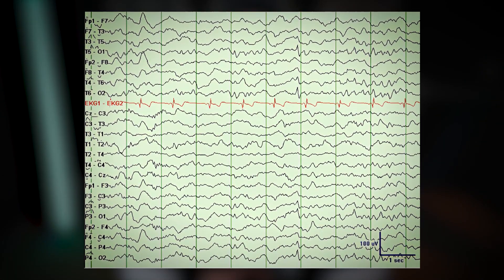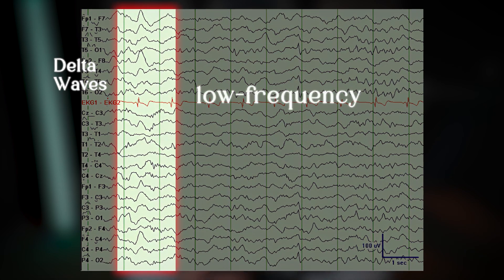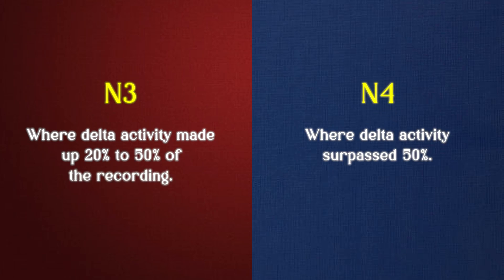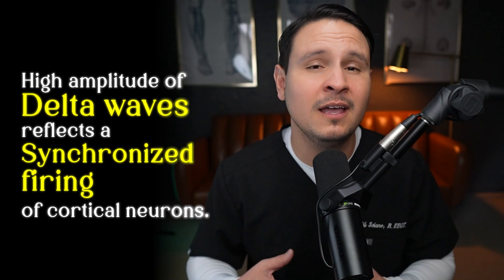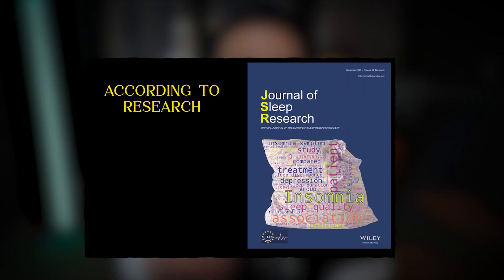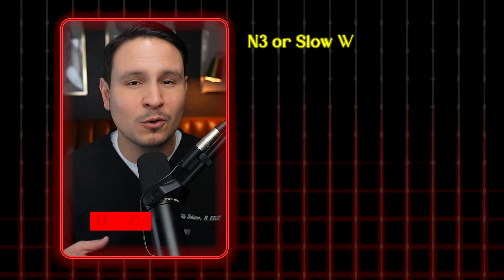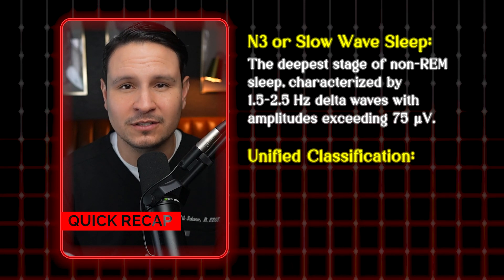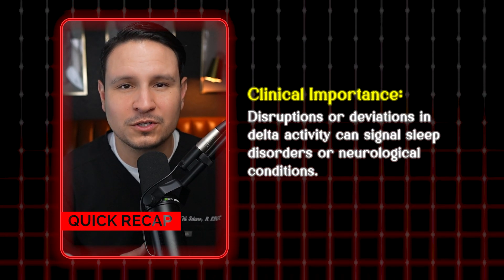N3 Sleep on EEG: Understanding Deep Sleep & Delta Waves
In this video, we analyze the EEG of a patient in N3 sleep, also known as slow wave sleep (SWS) or deep sleep—the most restorative phase of non-REM sleep. This stage is characterized by slow delta waves (1.5–2.5 Hz, and over 75 µV amplitude) and plays a crucial role in memory consolidation, tissue repair, and immune function.

🔬 What You’ll Learn in This Video:
✅ N3 Sleep on EEG: High-amplitude, low-frequency delta waves dominating the background.
✅ Physiological Importance: N3 sleep is essential for brain health, memory, and recovery.
✅ EEG Features of Deep Sleep: Slow waves signal a deeply restful state with reduced sensory responsiveness.
✅ Clinical Significance: Disruptions in N3 sleep are linked to insomnia, depression, and neurodegenerative diseases (Sleep Medicine Reviews).
✅ Research Insights: Studies in Nature Neuroscience and Journal of Sleep Research highlight the importance of delta waves in memory processing and metabolic regulation.

Watch as we break down an EEG recording of N3 sleep and explain why these slow waves are completely normal. Understanding deep sleep patterns is crucial for sleep medicine, EEG interpretation, and neurological health.

📚 References & Further Reading:
📖 Nature Neuroscience – The role of N3 sleep in memory consolidation
📖 Journal of Sleep Research – Delta waves and brain metabolism in slow wave sleep
📖 Sleep Medicine Reviews – Clinical implications of disrupted slow wave sleep